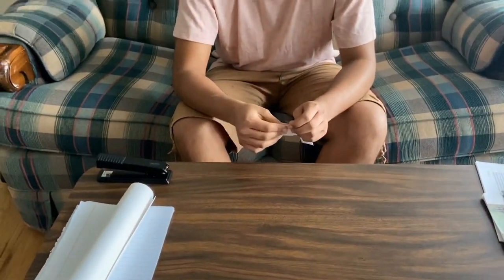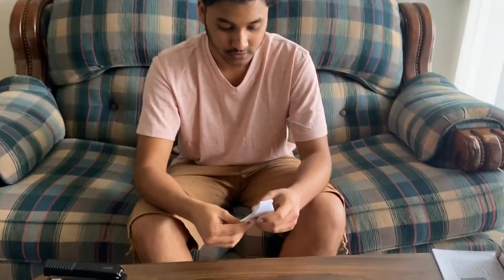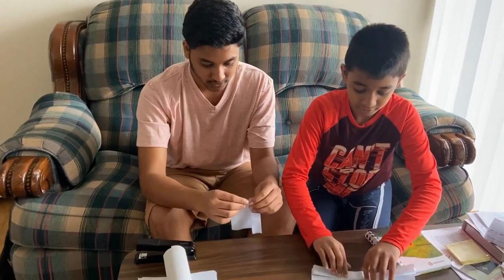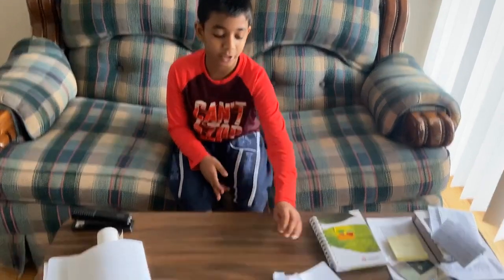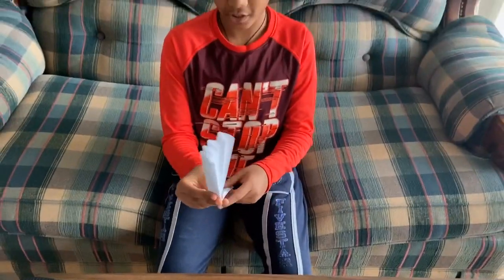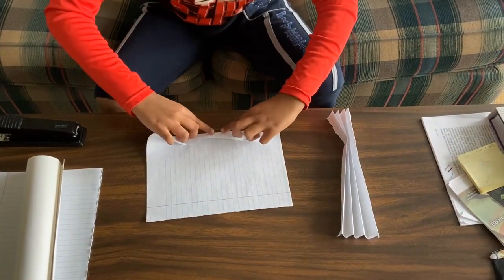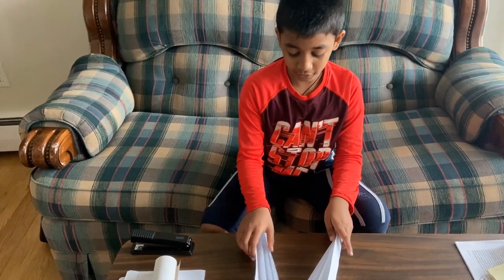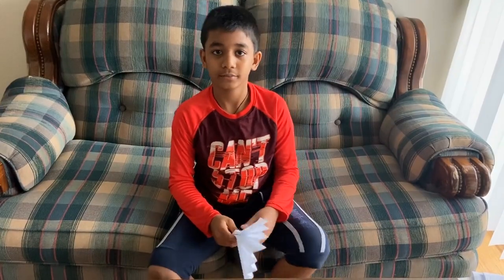Easy crafts you can make at home with paper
By watching this video, you can learn how to make a party popper and a paper fan which is very useful in summer. I hope you try them and have fun!